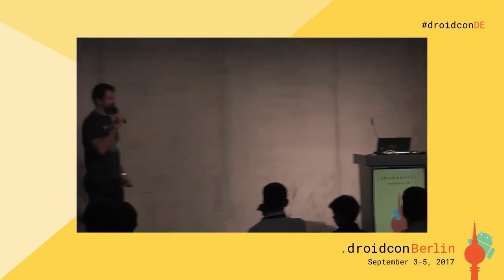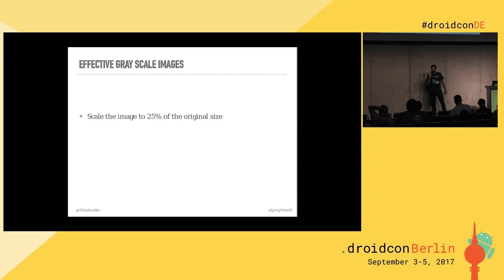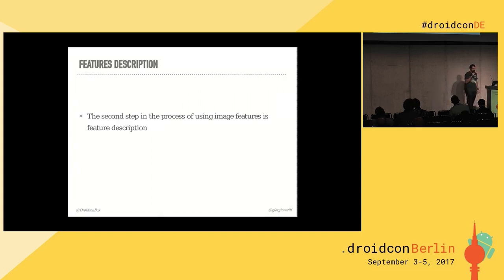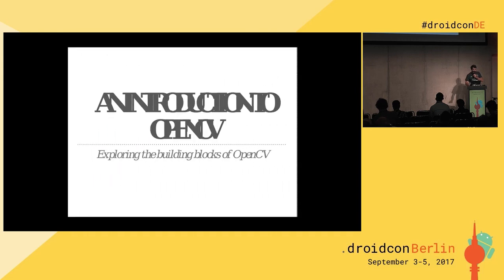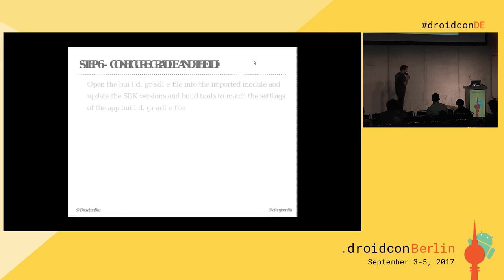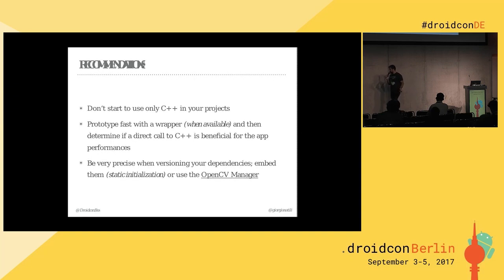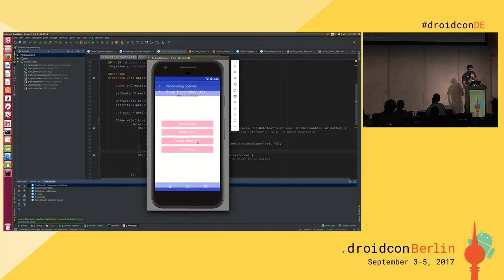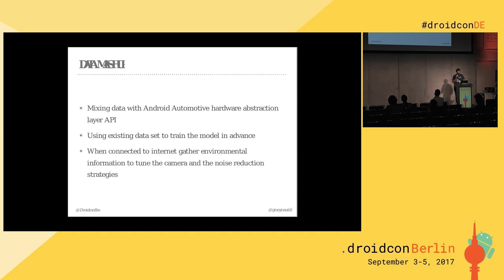Driver Assistant Solutions with Android - DAY 1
Speakers: Giorgio Natili